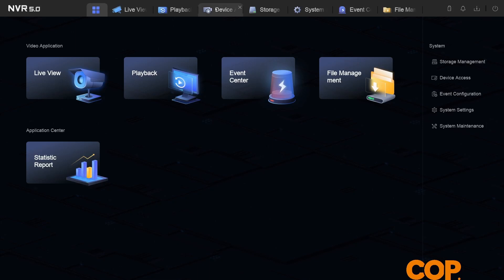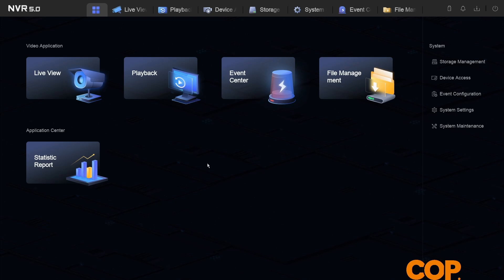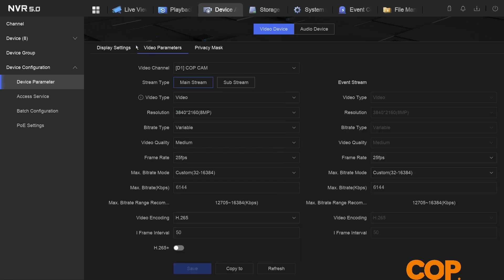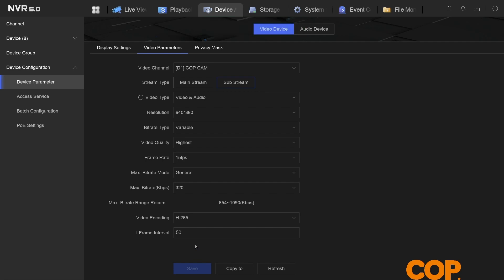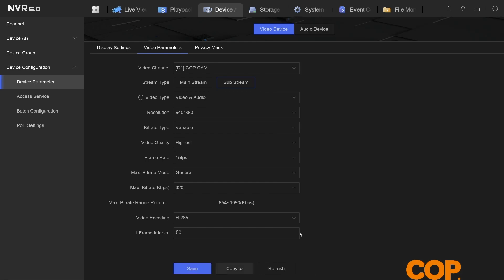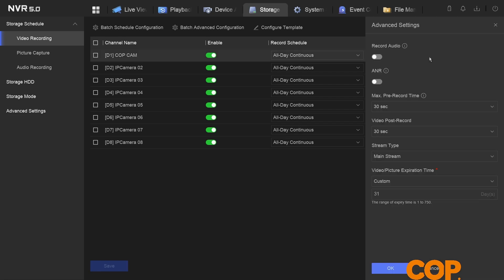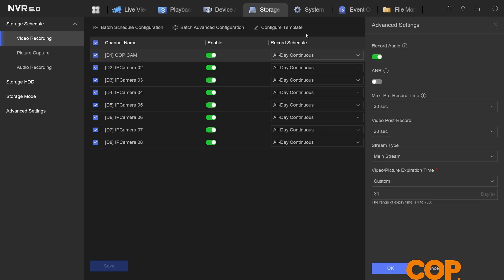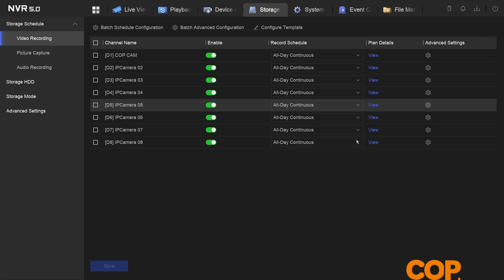How To Setup Audio Recording On Hikvision GUI5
Join our expert tech support team as they guide you through the step-by-step process of setting up audio recording on a Hikvision NVR or DVR V5.0. Our comprehensive tutorial will help you configure your system for clear and reliable audio capture, ensuring your security setup is fully optimized.

If you need additional support or have any questions, don’t hesitate to contact our award-winning technical team. We’re always here to provide the best assistance possible: